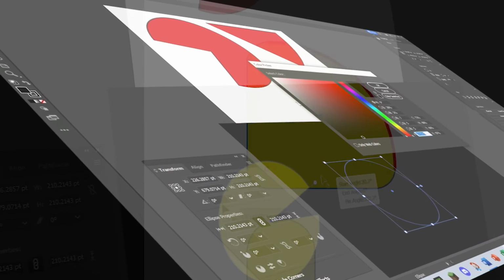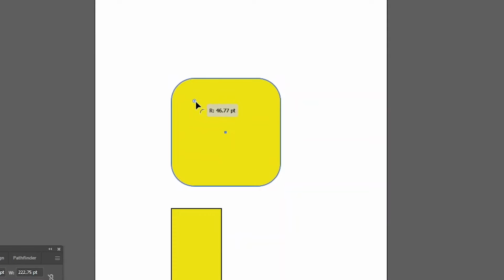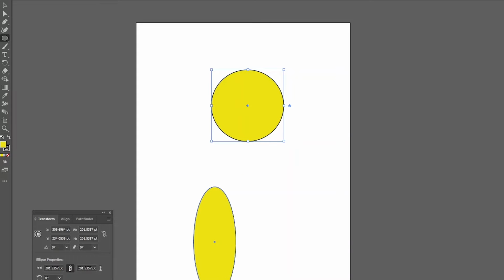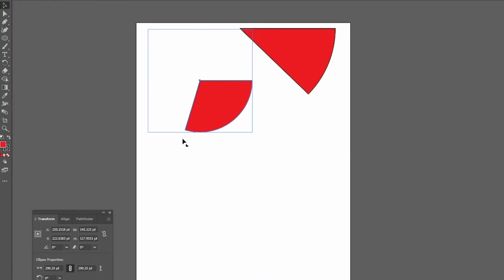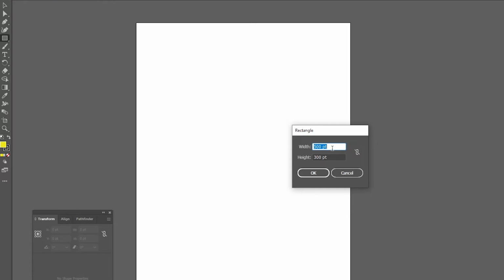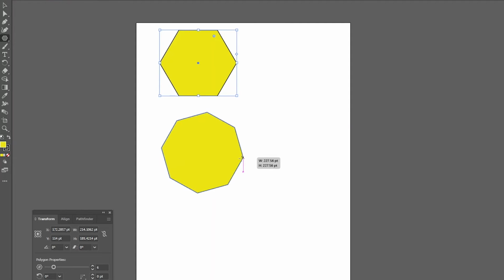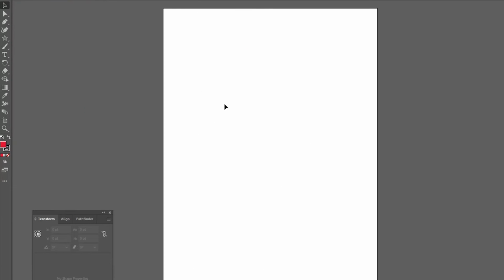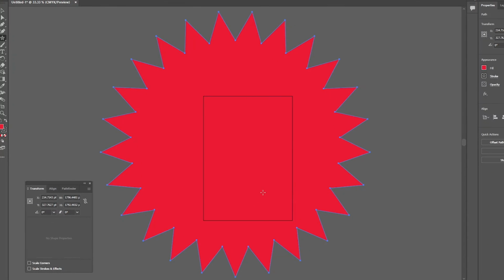Adobe Illustrator Tutorial | Beginners Guide/Examples | Shapes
Want to Learn Adobe Illustrator? This series is for beginners who want to quickly learn the software. This video covers Shapes and is part of the "Adobe Illustrator Tutorial | Beginners Guide" playlist.